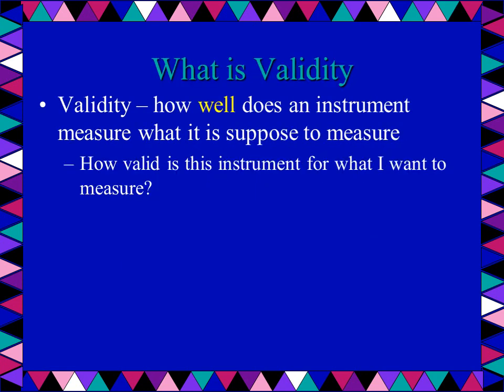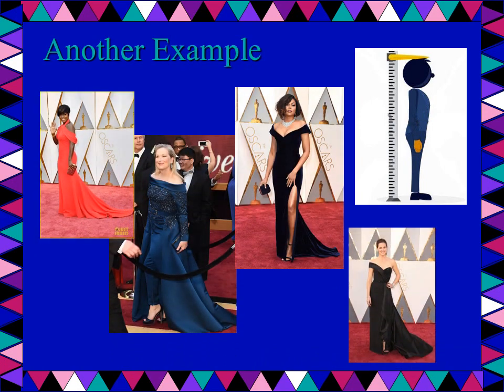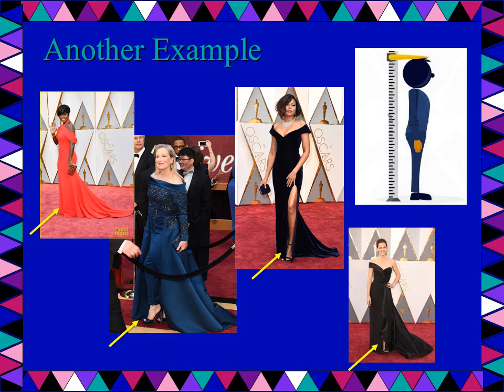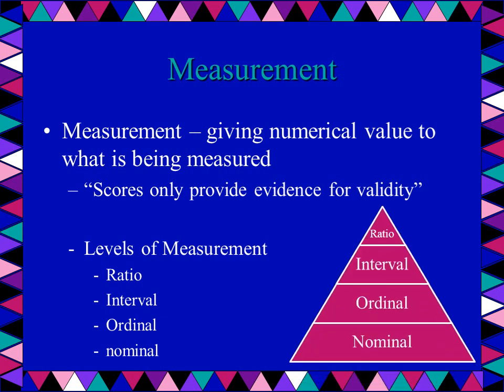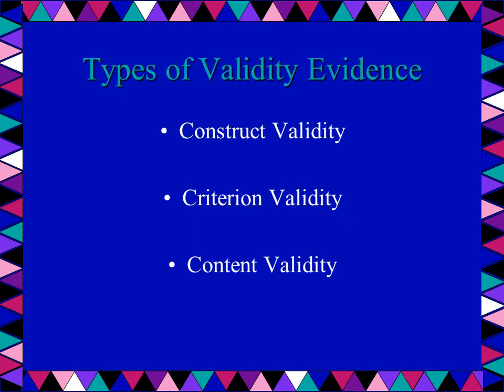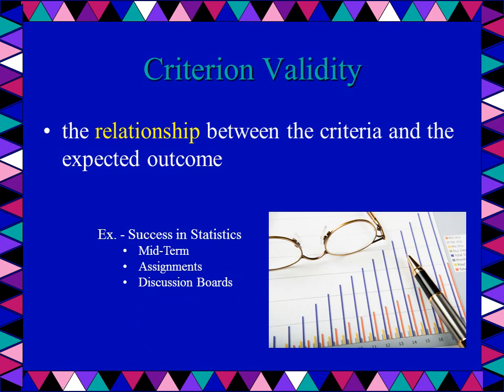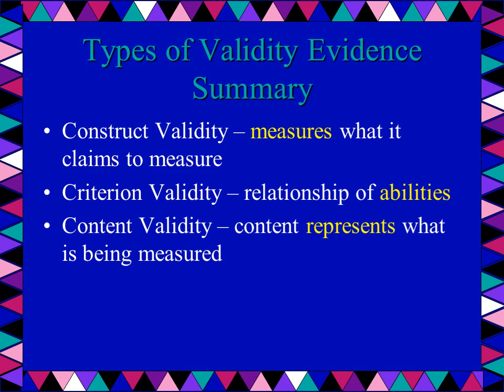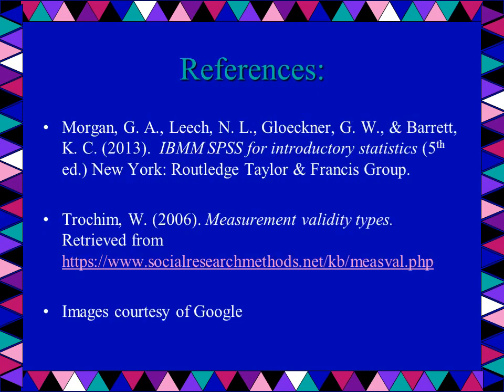Measure of Validity